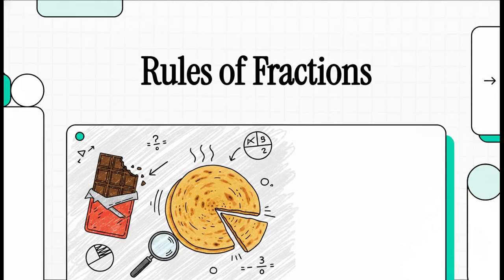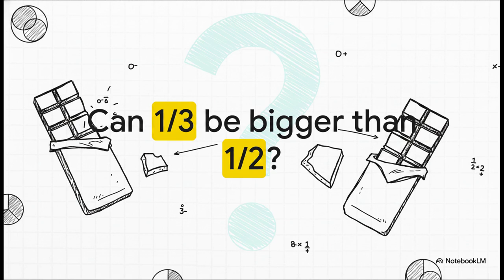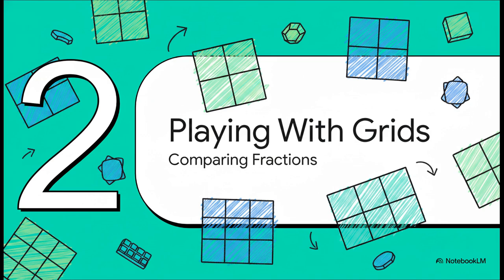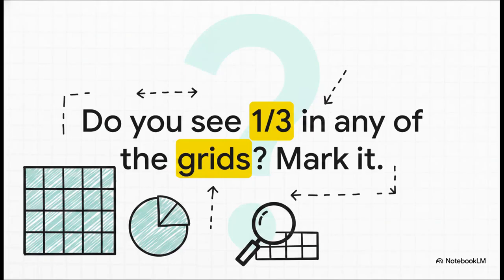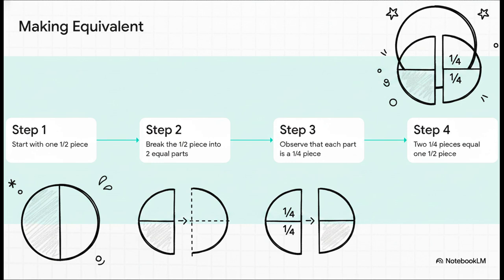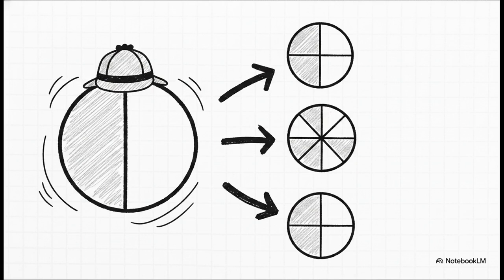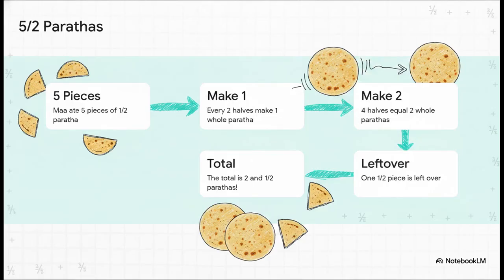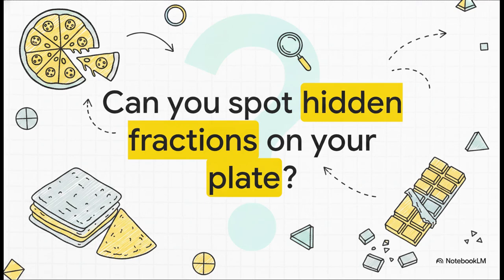FRACTIONS | The Engineer Owl